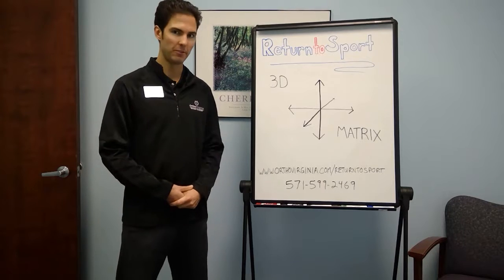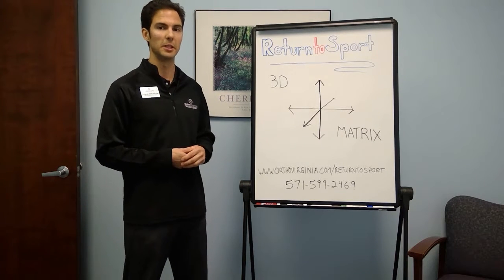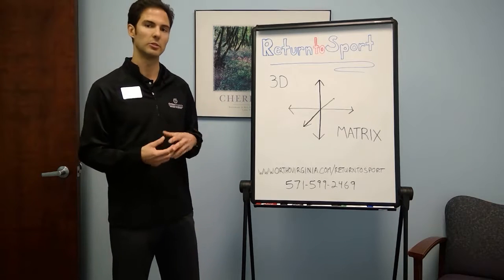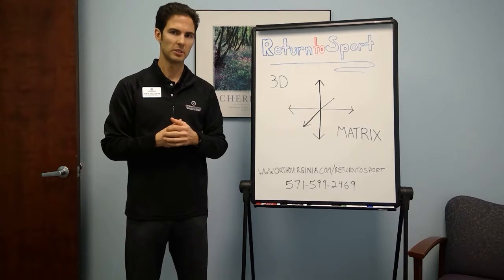3 Dimensional Motion Matrix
Return to Sport Principle 4:  The 3 Dimensional Motion Matrix.  Built around the planes of motion, the 3D matrix helps explain how each individual joint responds to force.  By practicing multiple planes of motion on the joint 3D matrix, you can help lower your chance for injury and improve performance.